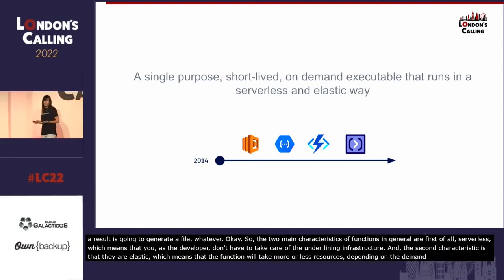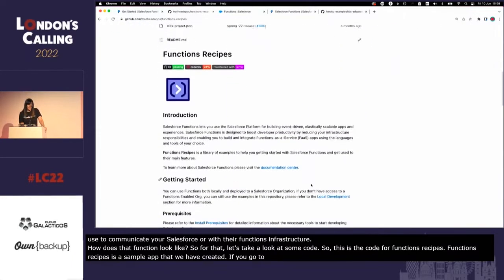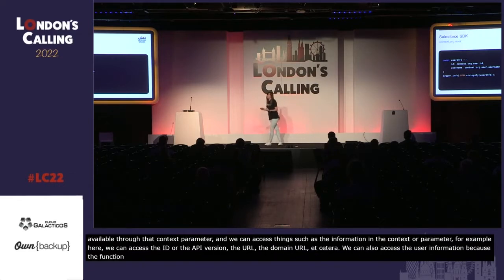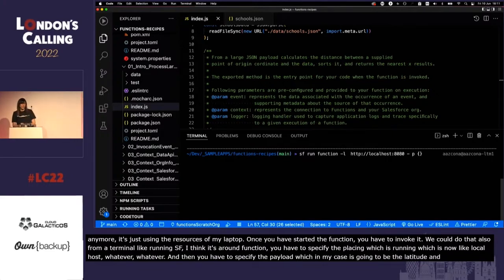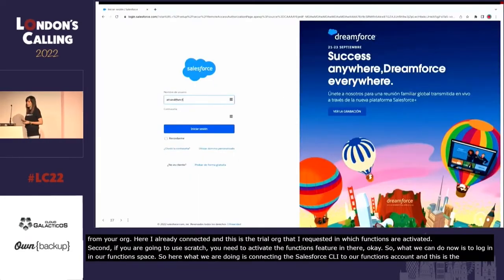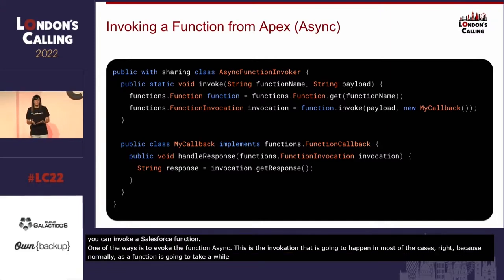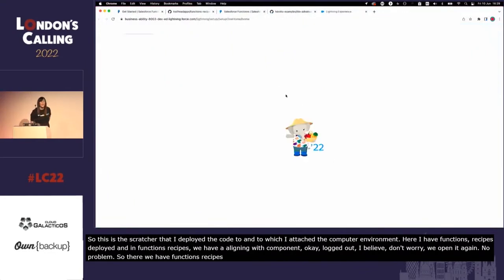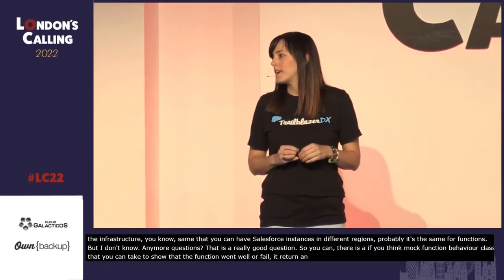Elastic Compute with Salesforce Functions with Alba Rivas at LC22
Salesforce Functions let you write logic in different languages that runs elastically, using the right resources at the right time. They're easy to invoke and can interact with Salesforce data seamlessly. Join me to know how we've implemented them and the world of possibilities that they open.